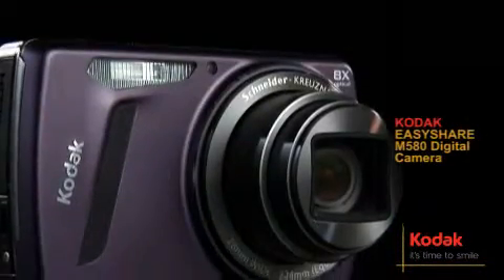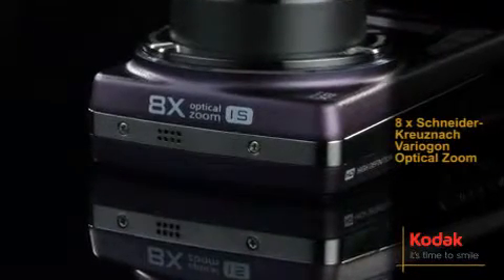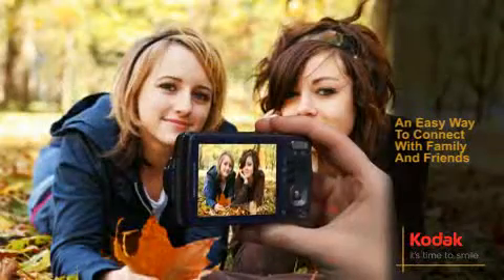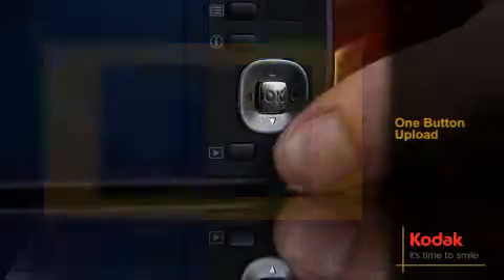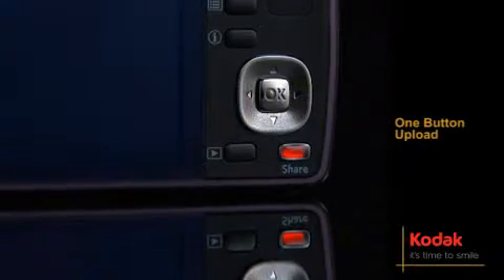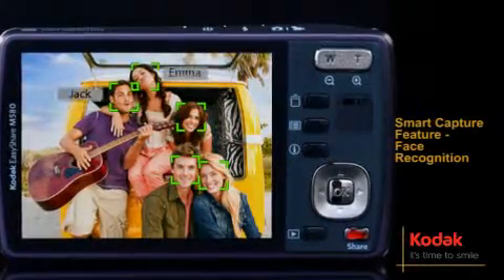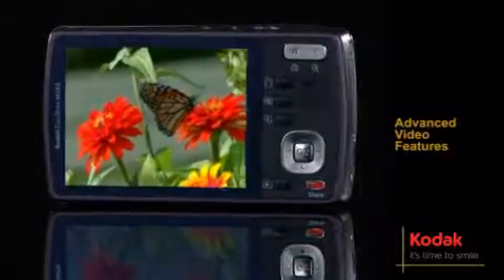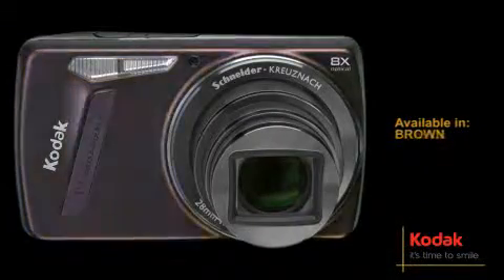Kodak Easyshare M580